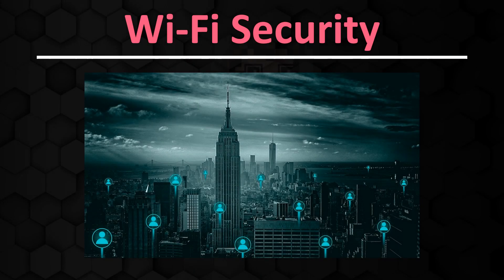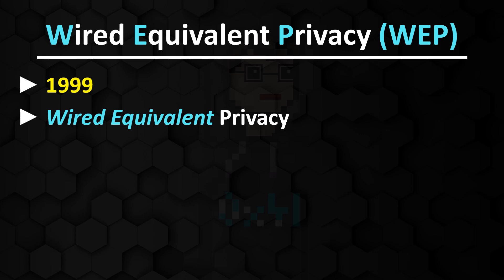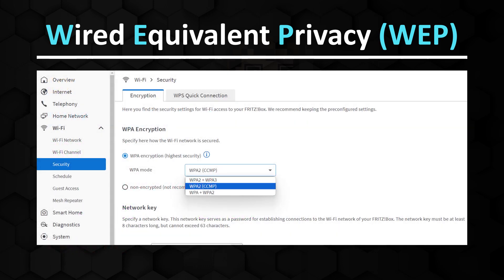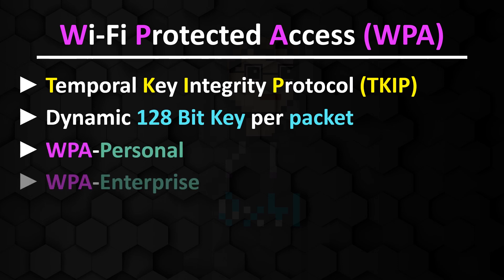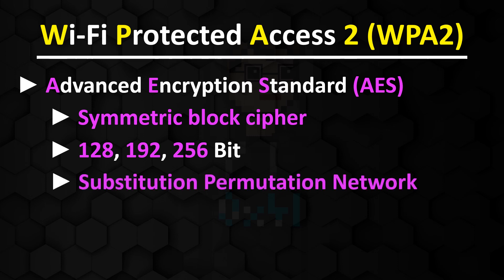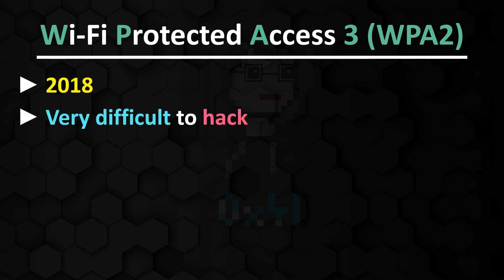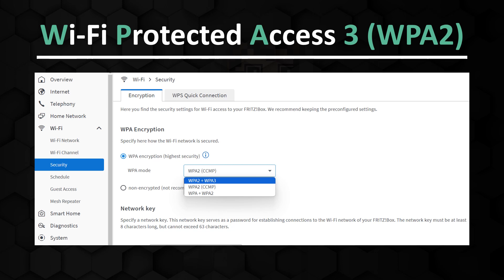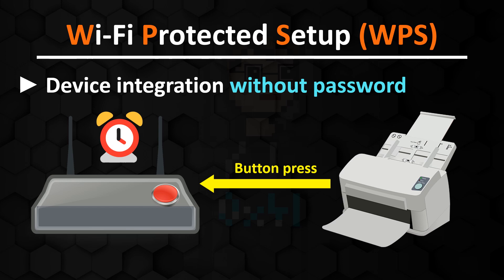WiFi Security! WEP, WPA, WPA2, WPA3 and WPS easy explained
Just  all of us use the ability to access the Internet wirelessly on a daily basis, so it makes sense to look at how this access is cryptographically secured. That's why in this video I'll introduce you to important protocols for encrypting Wi-Fi networks, such as WEP, WPA, WPA2, WPA3 and WPS. You'll learn why there are so many different protocols, what makes each of them different, and which ones you shouldn't use these days.

00:00 | Introduction
00:32 | Wired Equivalent Privacy (WEP)
01:39 | Wi-Fi Protected Access (WPA)
02:27 | Wi-Fi Protected Access 2 (WPA2)
03:36 | Wi-Fi Protected Access 3 (WPA3)
04:43 | Wi-Fi Protected Setup (WPS)